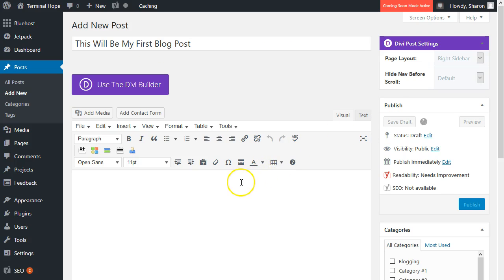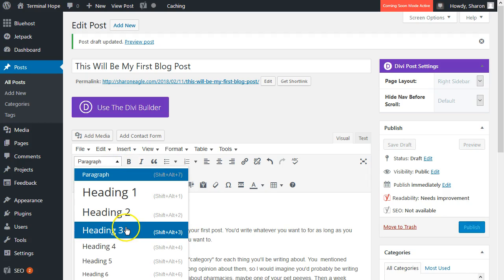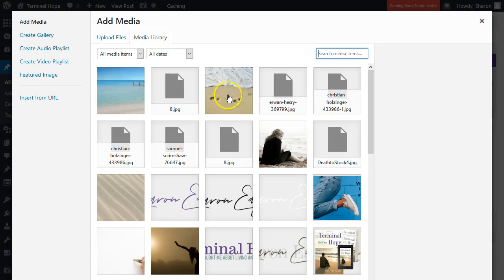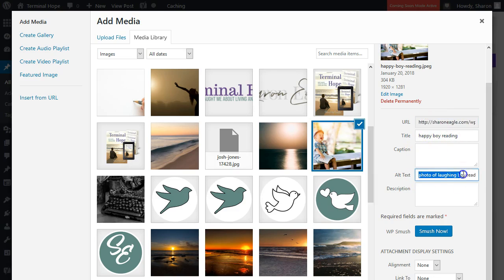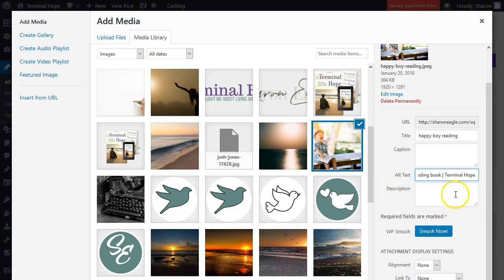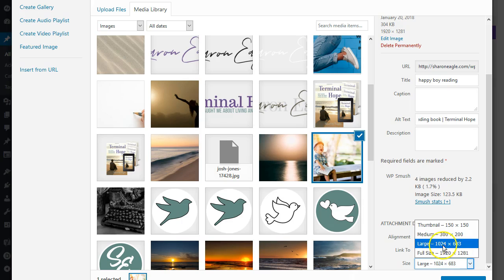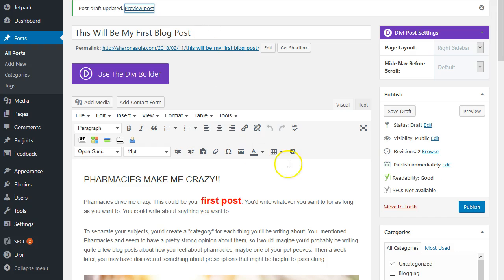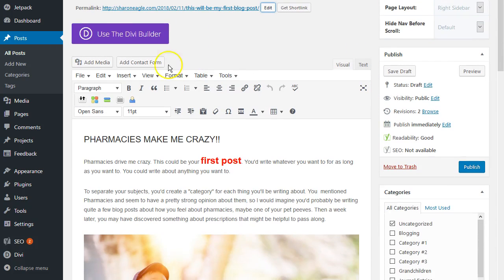Writing Your First Blog Post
Video #2 Learning the step by step details of writing your first blog post.